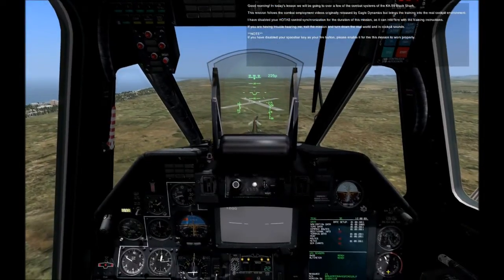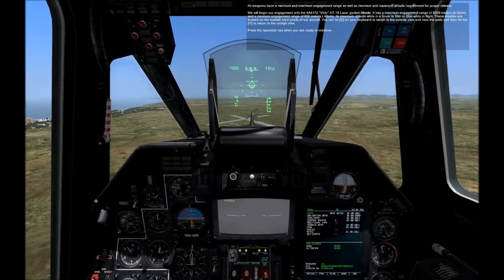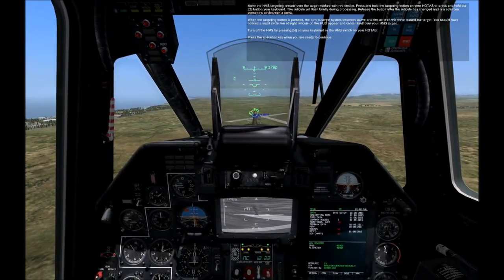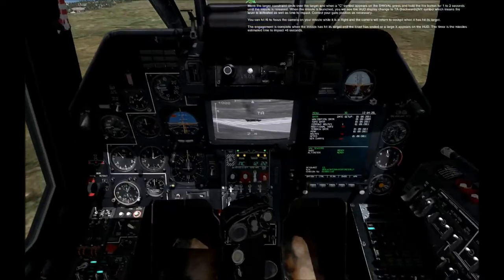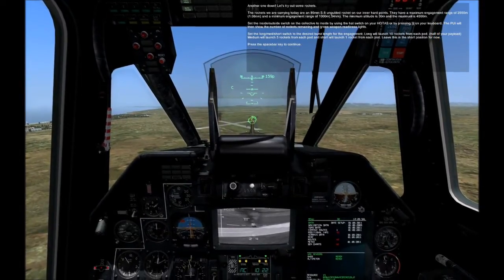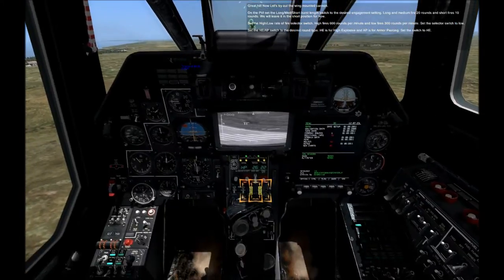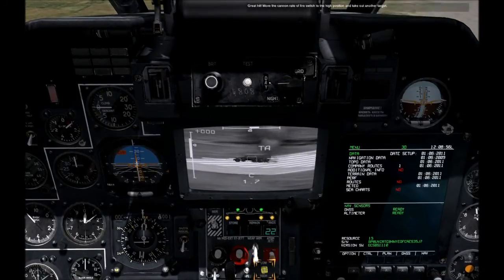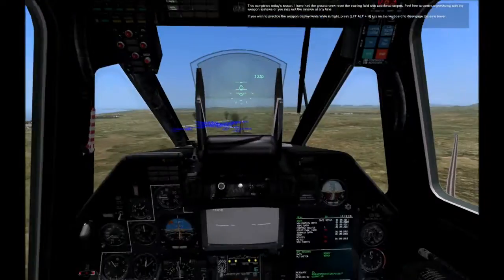DCS: Black Shark 2 - BS2 Weapon Employment training v1.1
Running the interactive weapon tutorial made by BigfootMSR. It's very useful, and it mirrors the style of ED's A-10C training missions.

Happy Shkvaling.